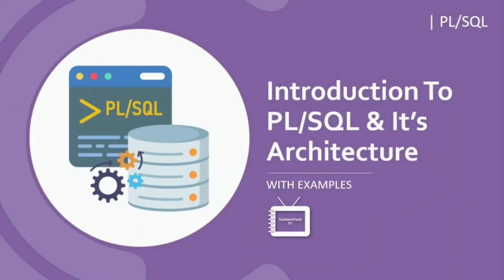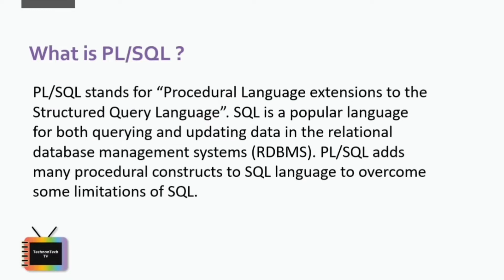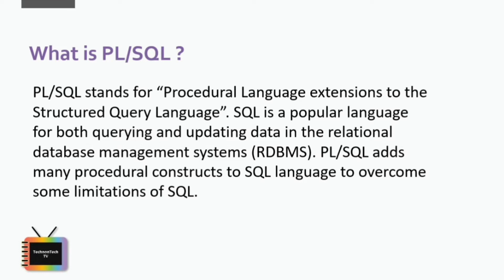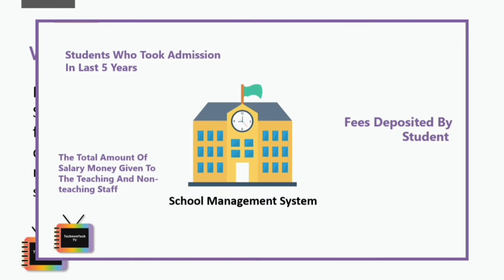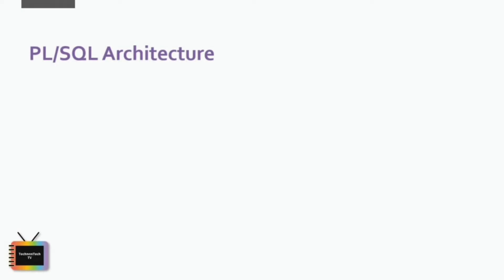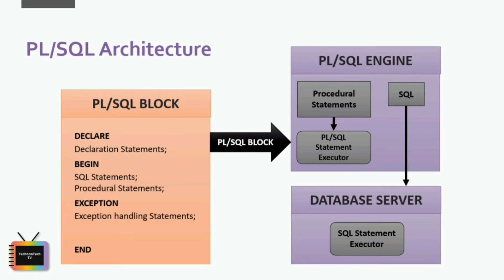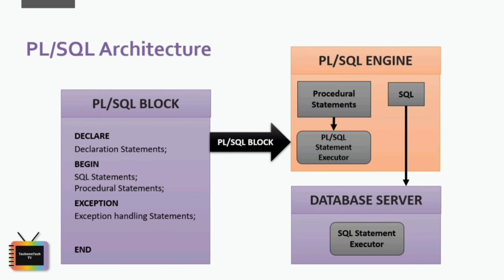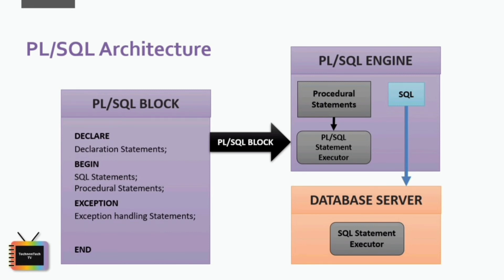Introduction to PL/SQL | Architecture of PL/SQL | With Examples | TechnonTechTV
In this tutorial, I have given Overview of PL/SQL and PL/SQL Architecture is explained in detail with examples.

00:21 Introduction of PL/SQL
01:20 PL/SQL Architecture